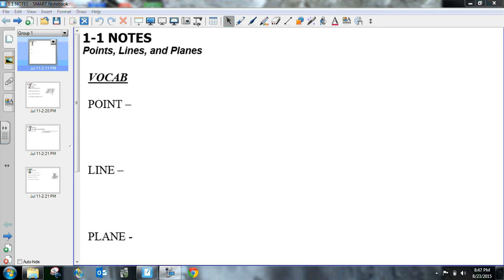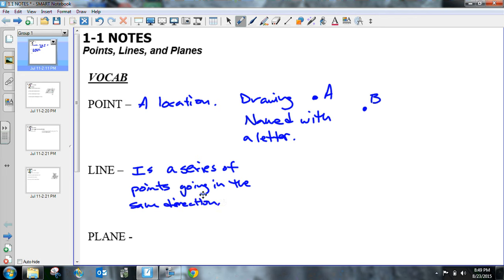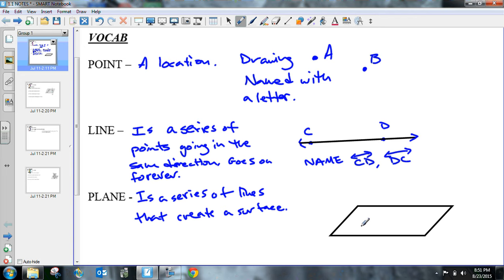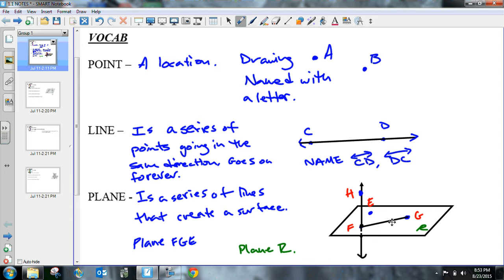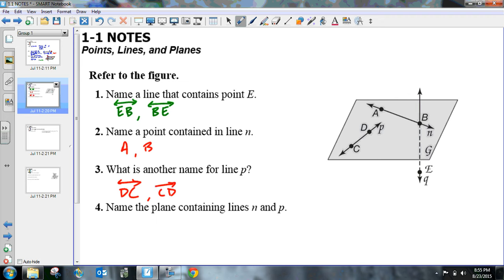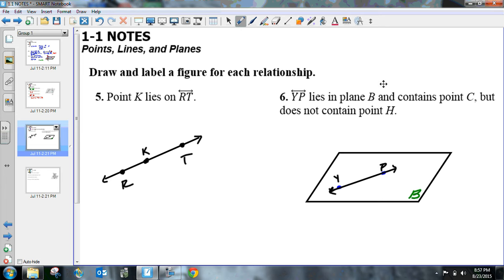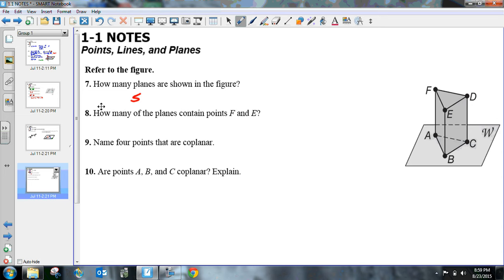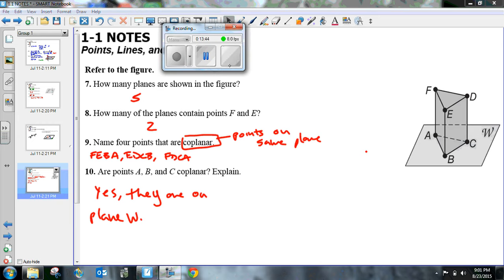Geometry - 1.1 Notes